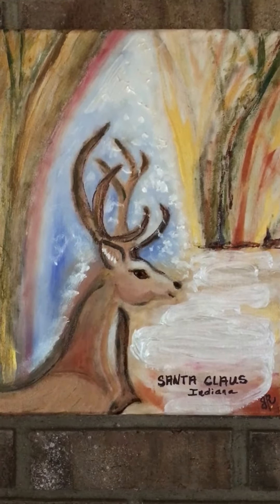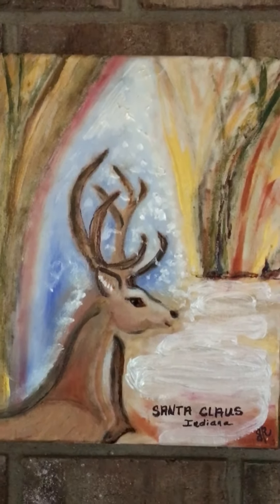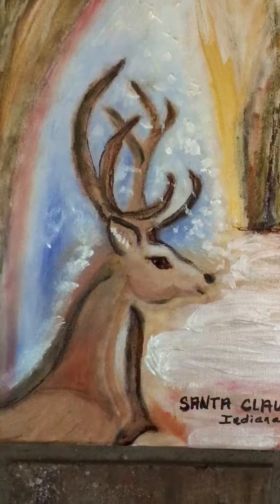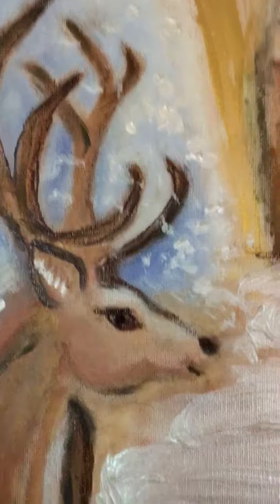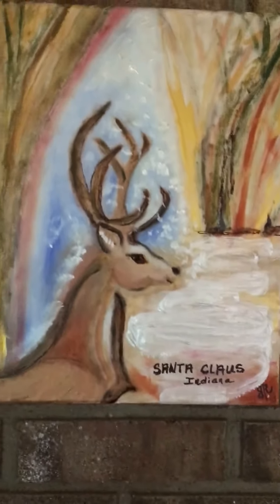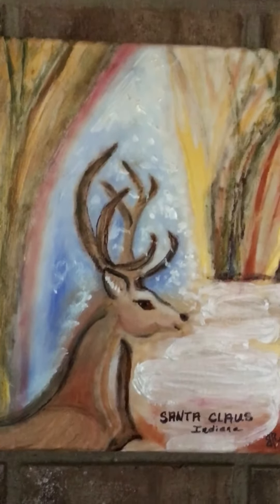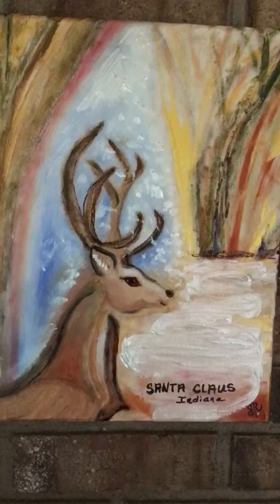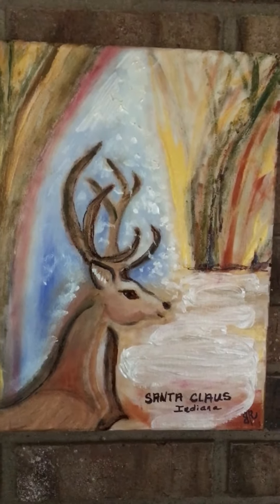Jillys reindeer painting... took a while but finally done. 👩🏻‍🎨🦌♥️💚